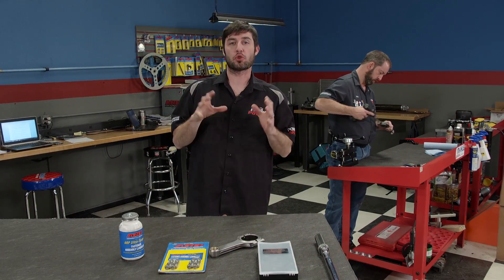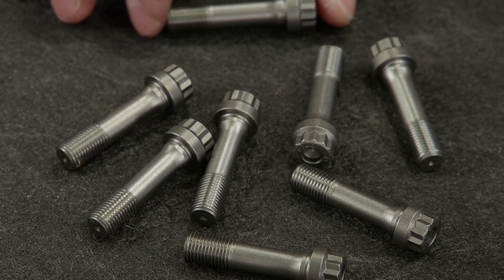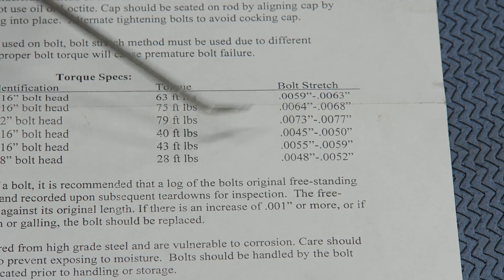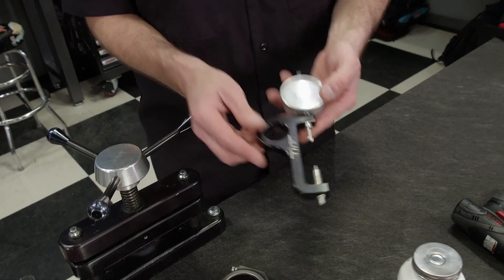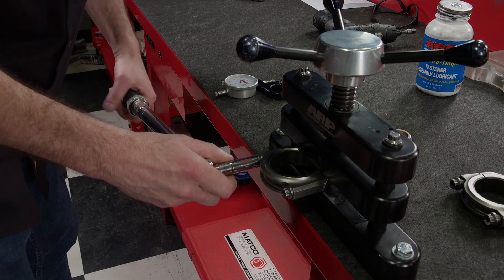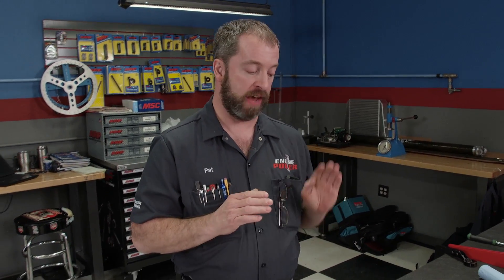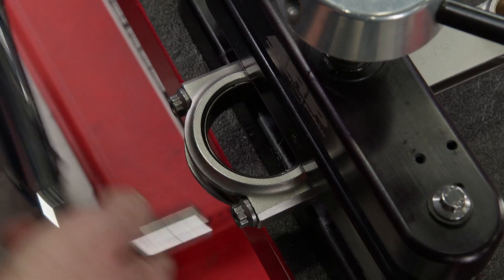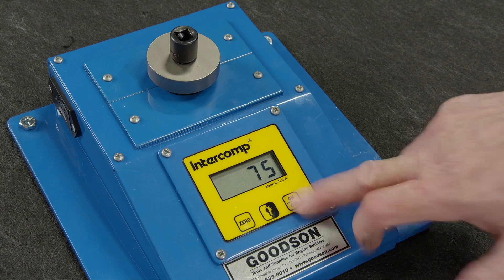A Better Look At The Most Critical Fasteners In An Engine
In this episode of PowerNation Extra, Engine Power hosts Mike and Pat talk in depth about the most critical fasteners in an engine, the rod bolt. The rod bolts see the most stress during engine operation, which makes them critical to know about.

The rod bolts act like a spring. In high performance builds, usually aftermarket parts are used because they are made with superior materials. The torque value and stretch both depend on the material it's made of. When it comes to measuring torque, don't rely solely on a torque wrench as they can vary. The best way to get an accurate reading is with a rod bolt stretch gauge.

Pat and Mike go over why it's important to have, and know how to properly use, a rod bolt stretch gauge. Also, what happens if your measurements aren't reading right, and how to fix it.

PowerNation - @PowerNationTV
PowerBlock - @PowerBlockTV